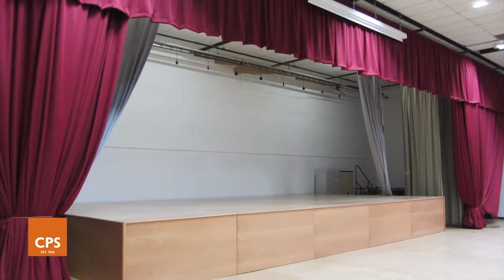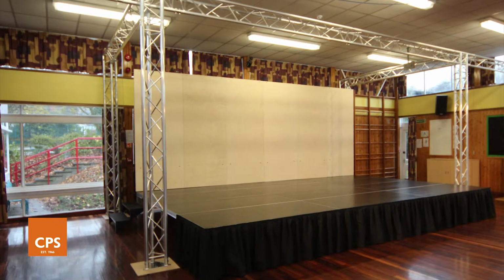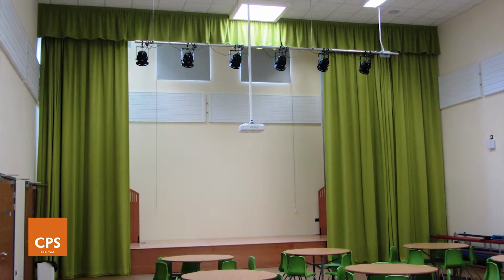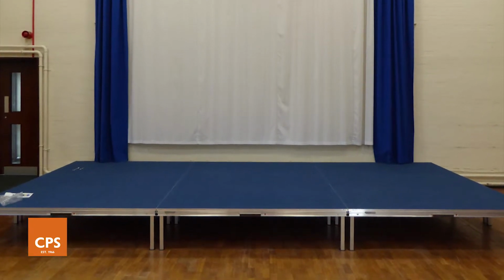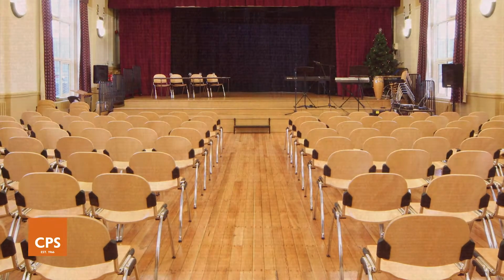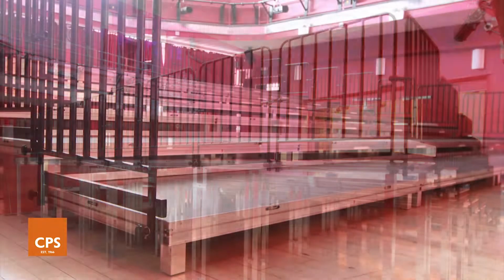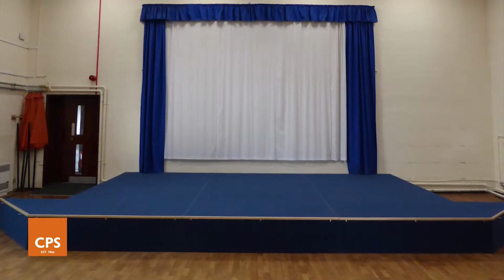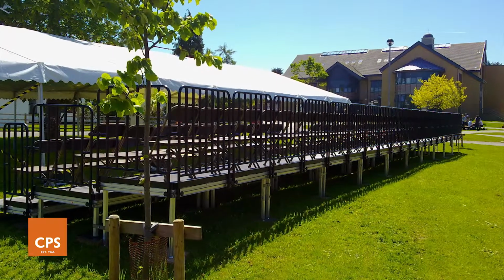School Staging Systems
CPS Manufacturing Co is a leading manufacturer and supplier of high-quality stage systems which have been professionally designed, developed, tried and tested.

We have a range of school staging platforms available that come with our unrivalled Lifetime Warranty.